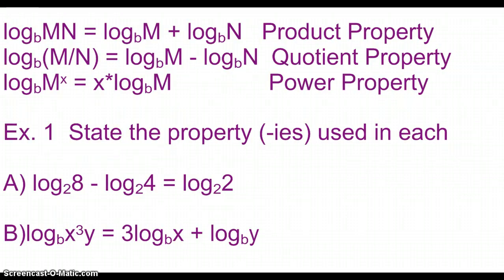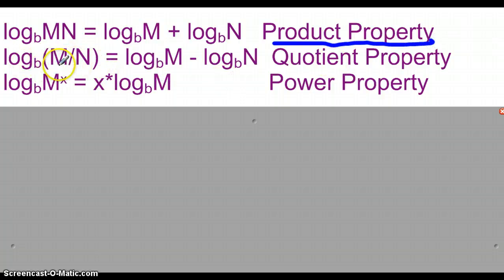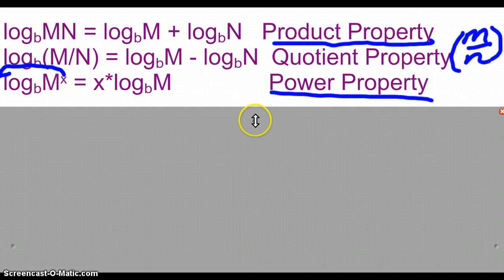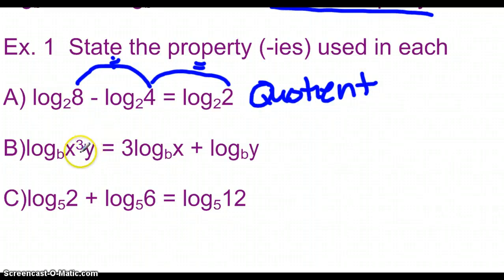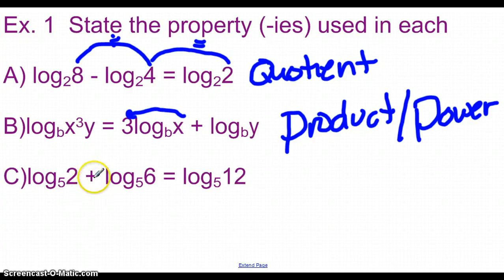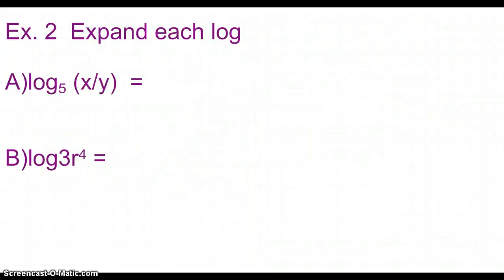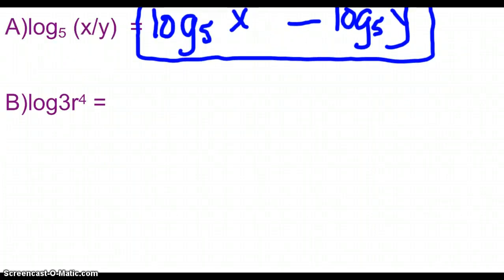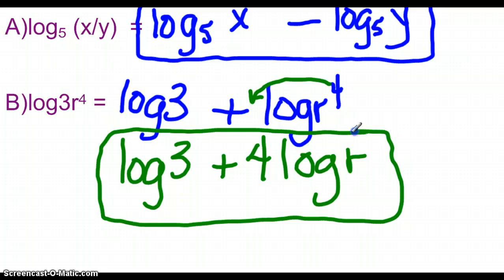Hesslau Middle School at Parkside Alg 1B 8.4 End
Maureen Hesslau Middle School at Parkside Algebra 1B Section 8.4 End of Course Properties of Log Functions